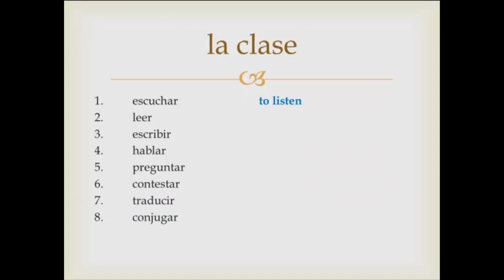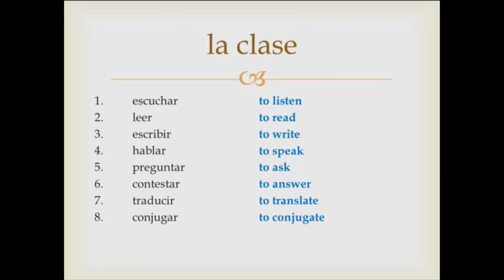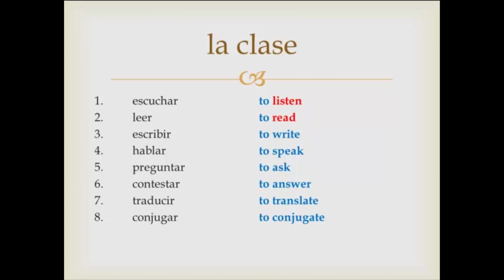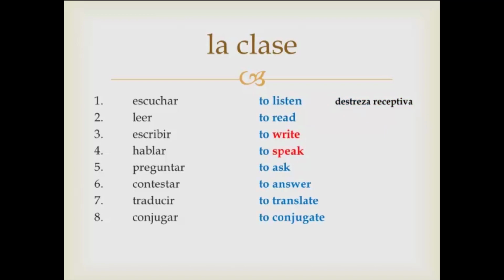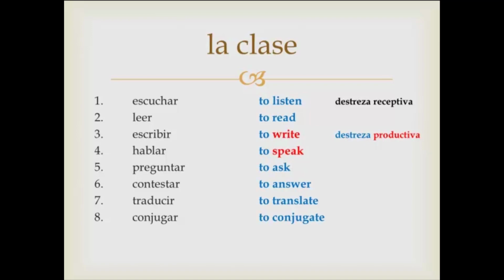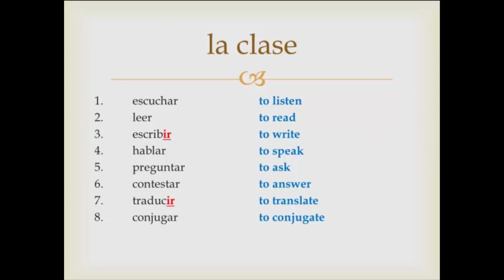Spanish Class - Vocabulary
Spanish Classroom - Vocabulary